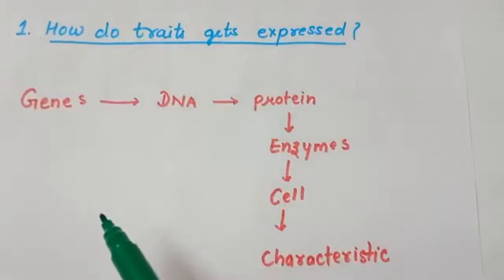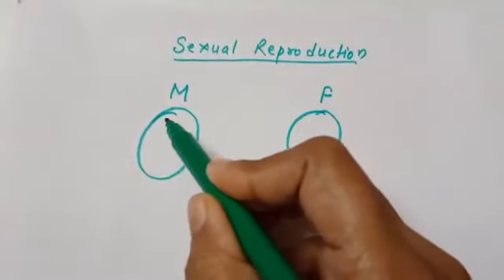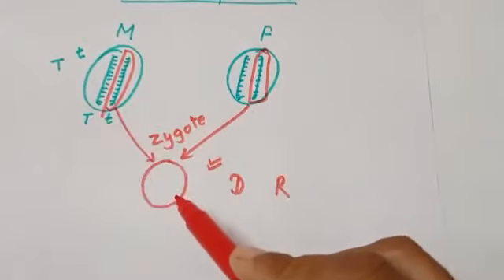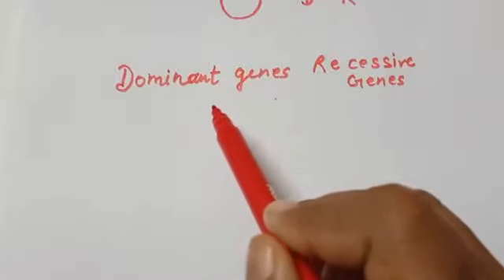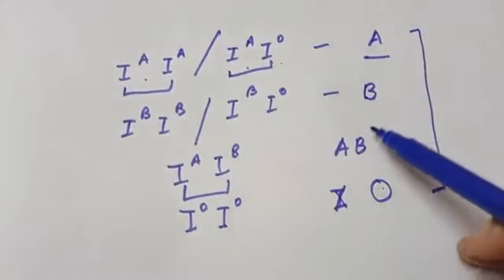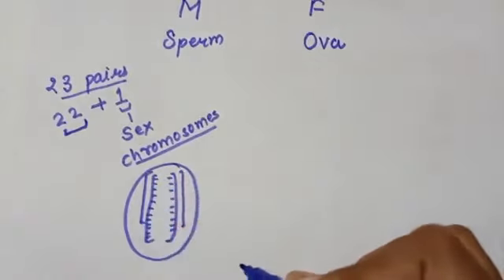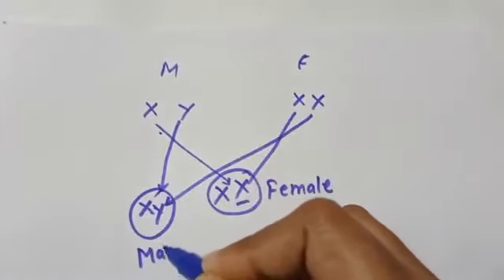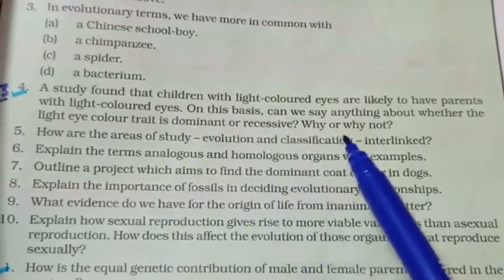Class -10th, Science, Chapter -09 Heredity and Evolution, Lec -03